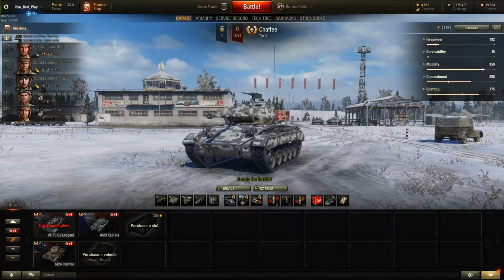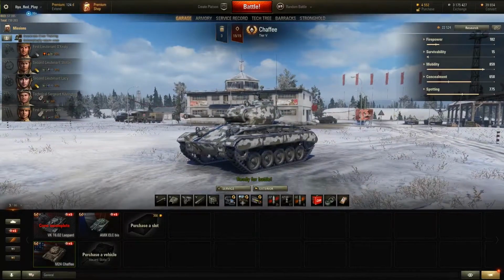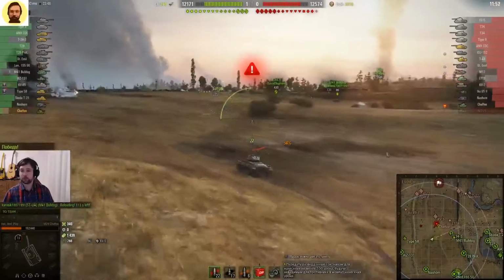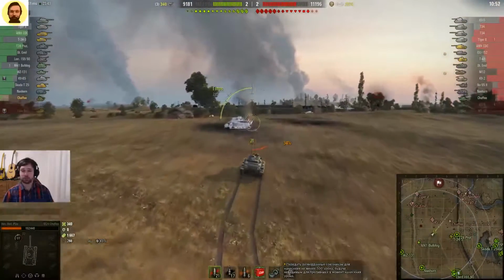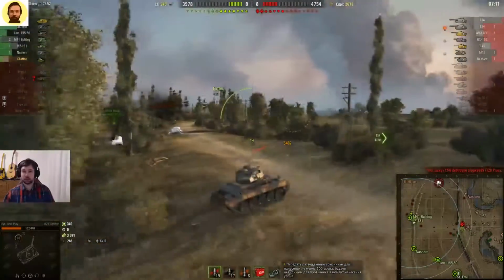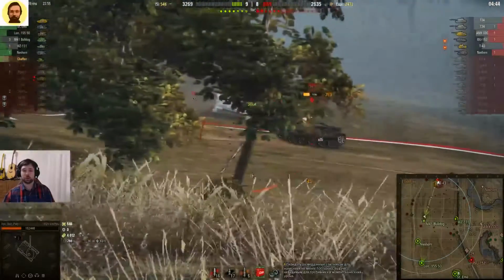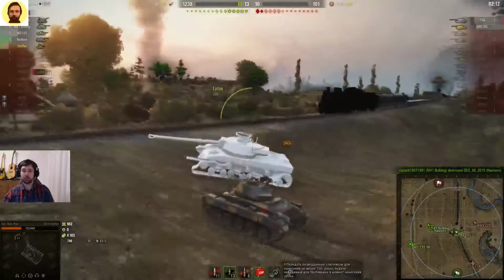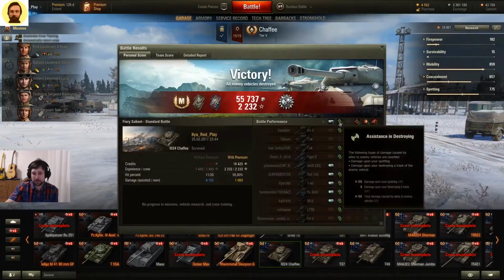Chaffee - Afraid of no one - Review - Record battle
Best LT5? Maybe. Definitely a great one! Bulldogs and 13 75s are no threat to us! We can always be effective!